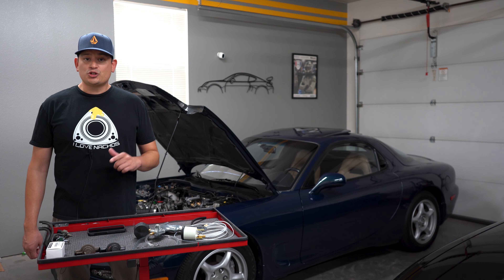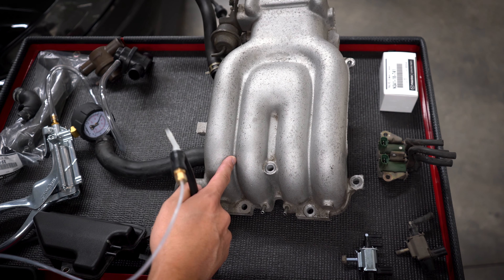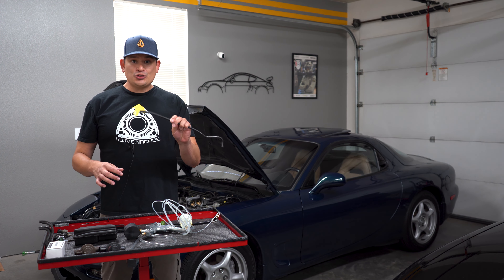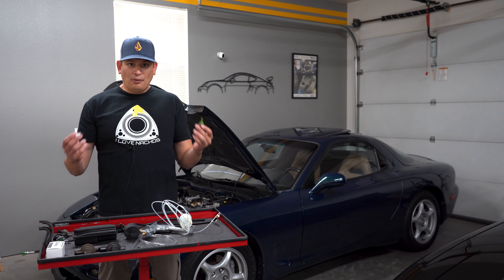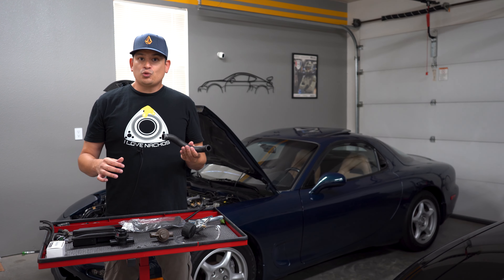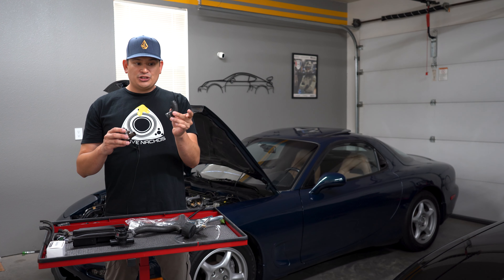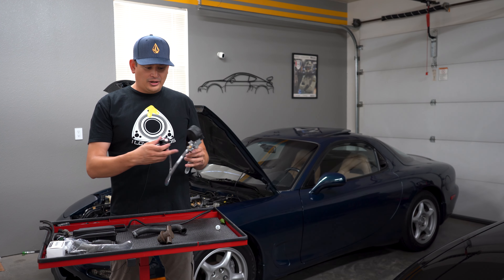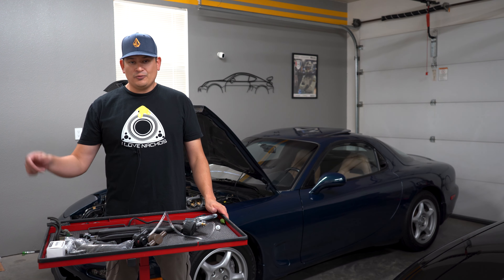FD Mazda RX-7 Sequential Turbos Troubleshooting - Pt.1(Boost Check, Hoses, Check Valves)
In this video we help diagnosis and troubleshoot the sequential twin turbo system in the Mazda RX-7 FD model with the 13B rotary engine. This was filmed during a live issue with my RX-7. The second turbo was not kicking on. I had primary turbo boost but after the changeover I got nothing. I will video the process till I find a solution or come to a conclusion.